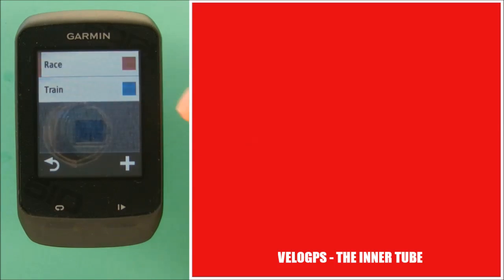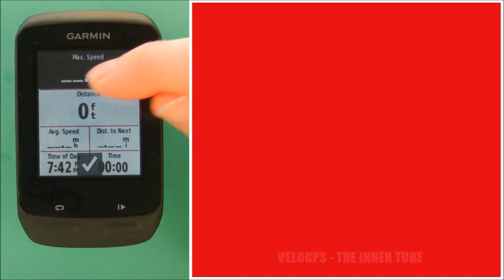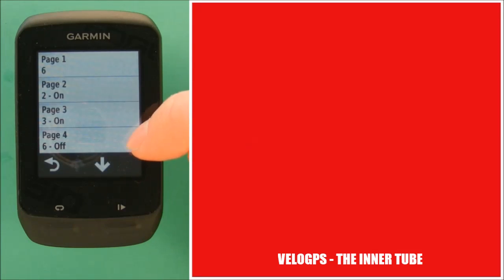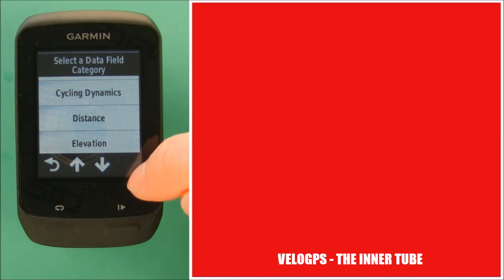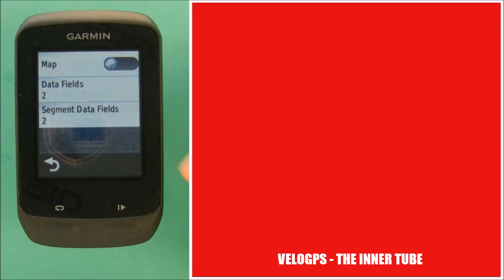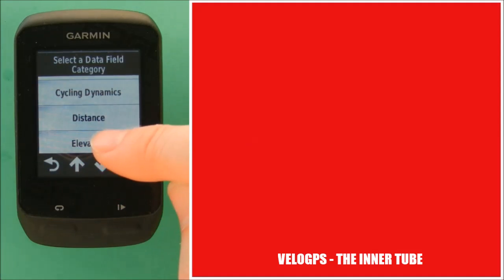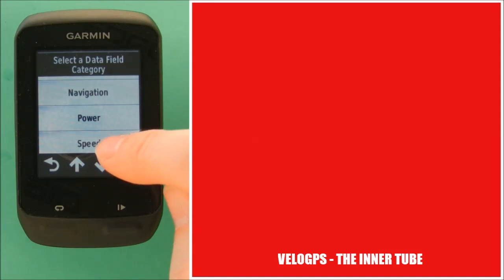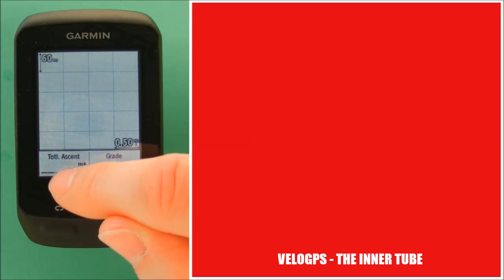Garmin Edge 510 Quickstart Guide - Data Screen Setup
VeloGPS quickstart guide to data screen setup for the Garmin Edge 510.

Helping you to get the most out of your Garmin Edge 510.

for additional cycle GPS articles and resources.